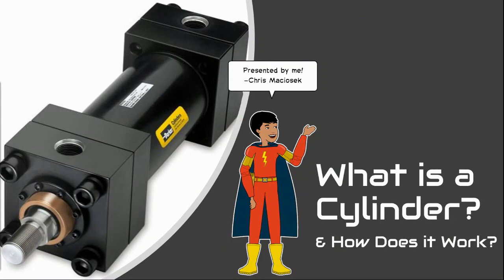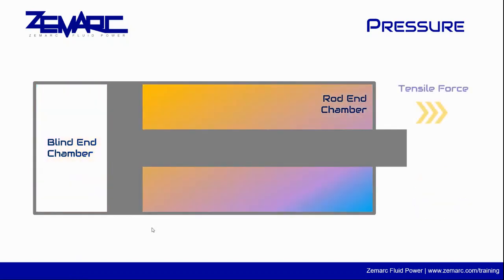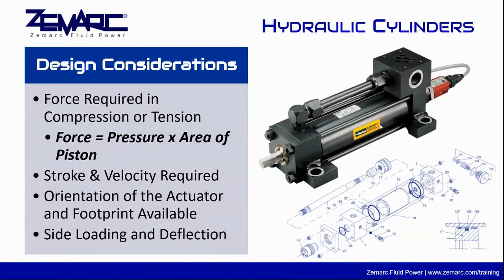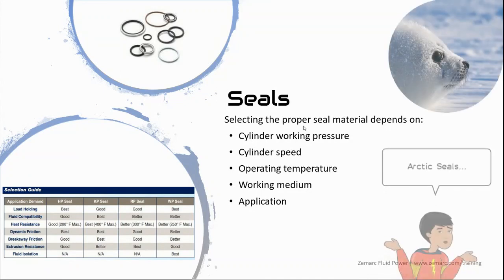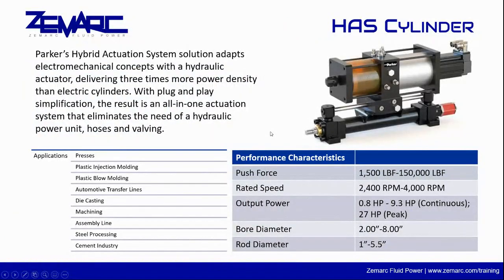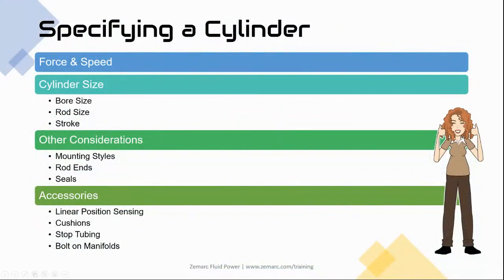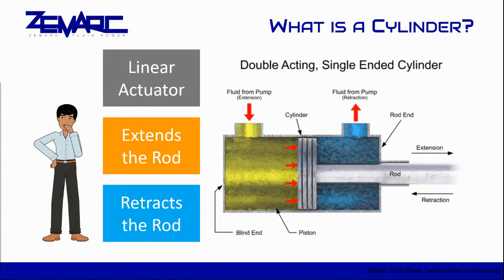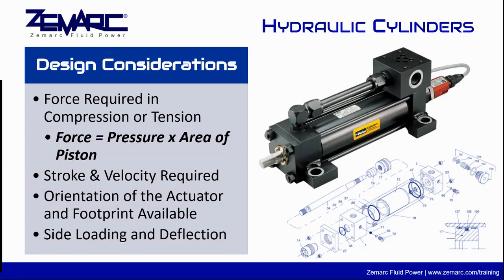Zemarc University Presents: Basics of Industrial Cylinders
Learn about how cylinders work, how to specify a cylinder, as well as some maintenance tips for improving your cylinder’s life cycle.

1. What is a Cylinder? How do they work?
2. Specifying Cylinder: What matters?
3. Q&A with Engineering
Presented by Zemarc Engineering. Powerful Ideas Start Here.

Zemarc.com/engineering
Zemarc.com/parkercylinders